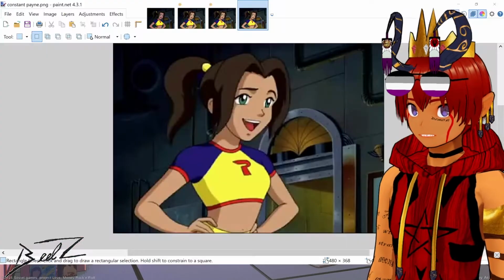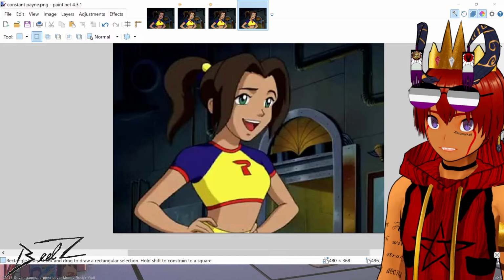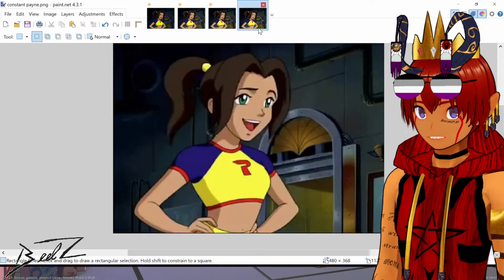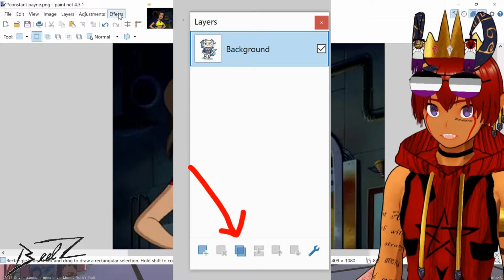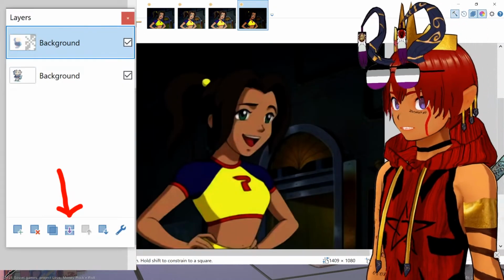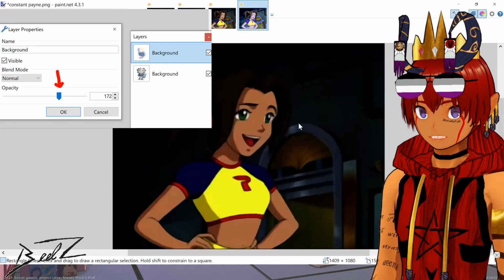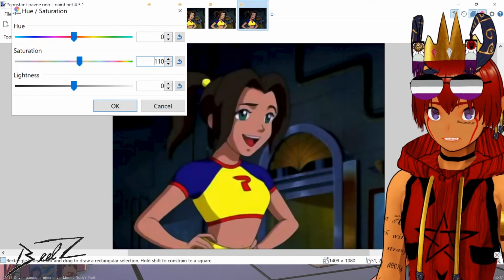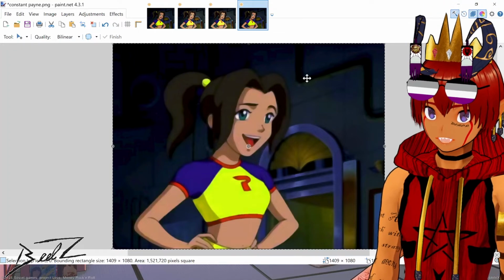How to Upscale a low resolution anime style image